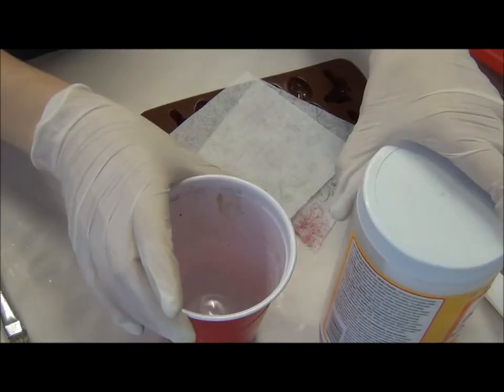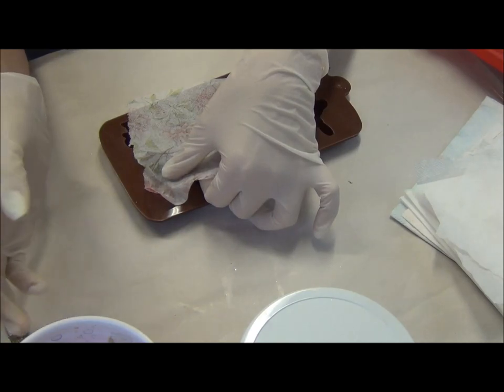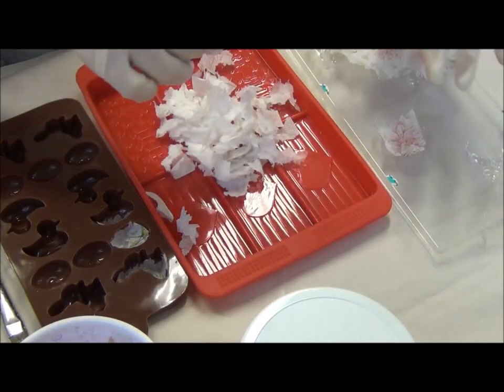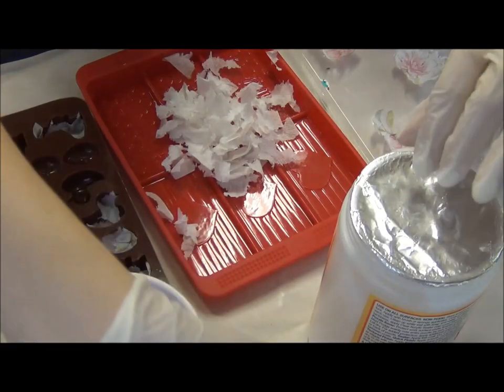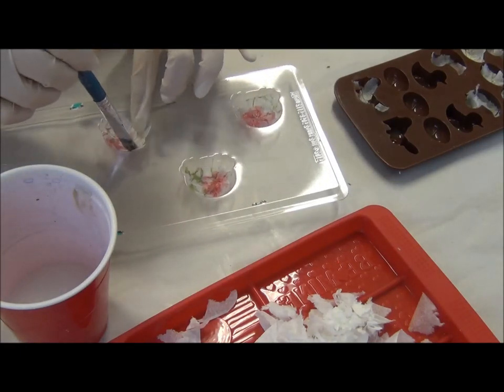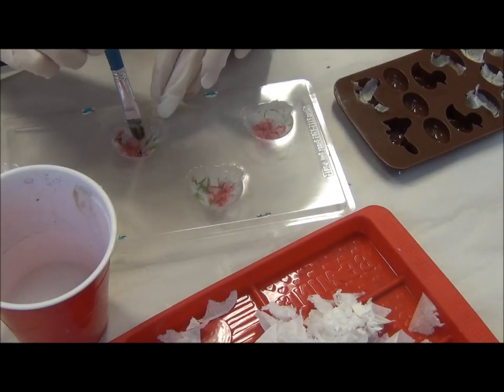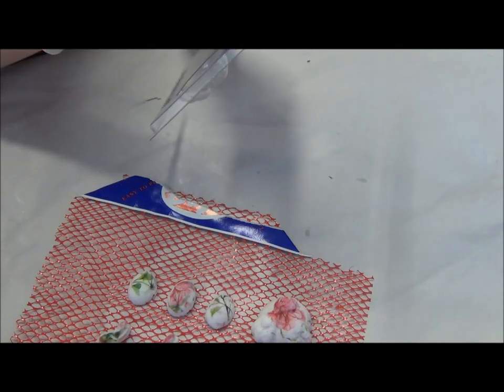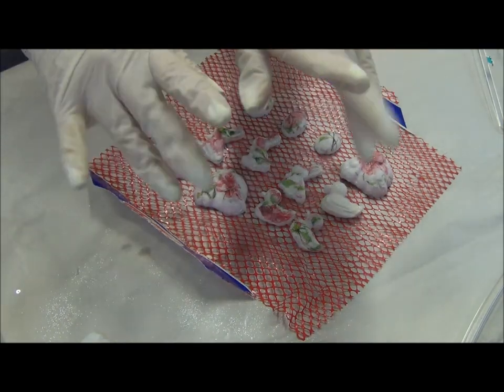Cheap and Chic 3D DIY embellishments with Tissue Paper, Napkins & Molds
NSK products:
Suggested videos:
Hugs, Natasha